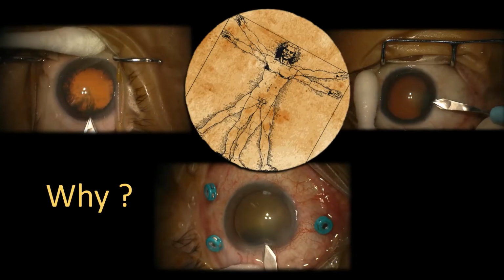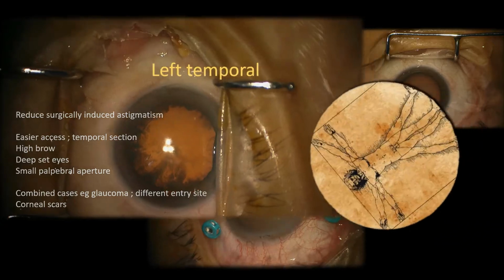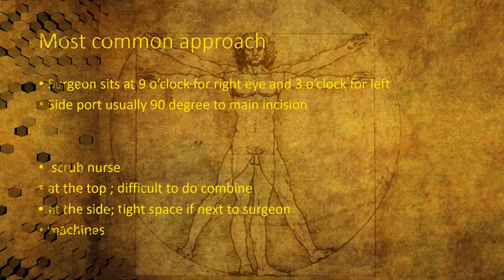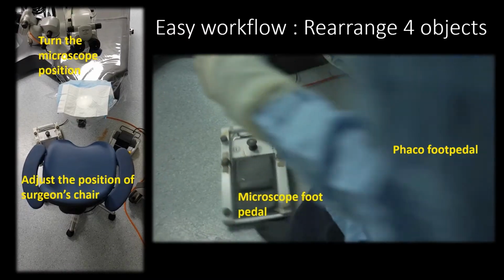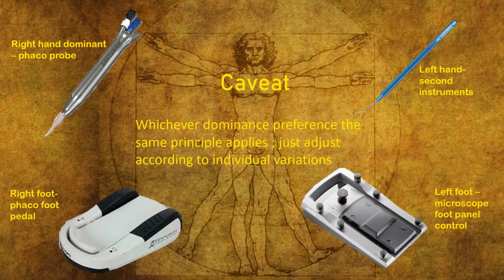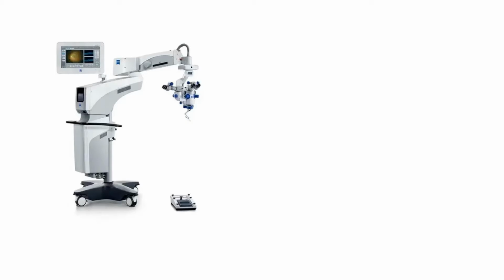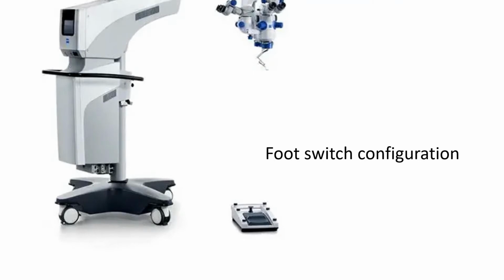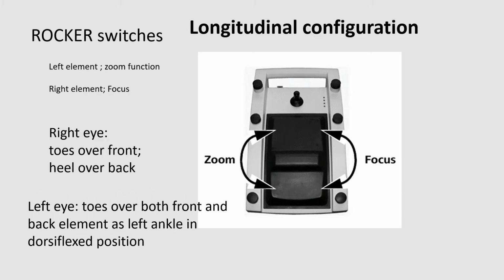BOSS MSCRS 2021 - Open - Kong Vui Yin, Peter